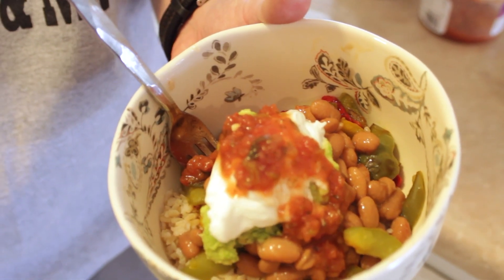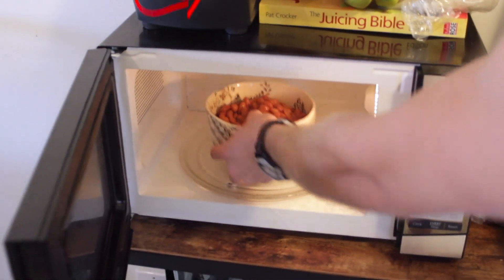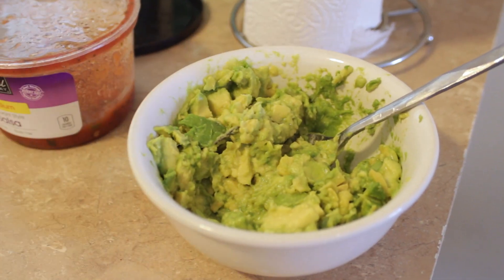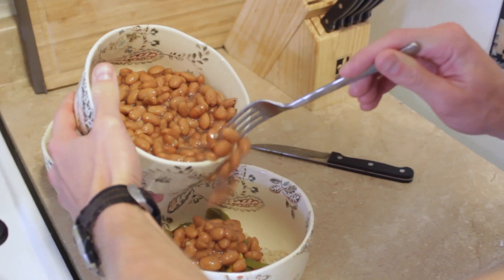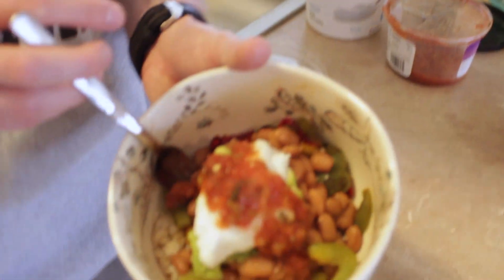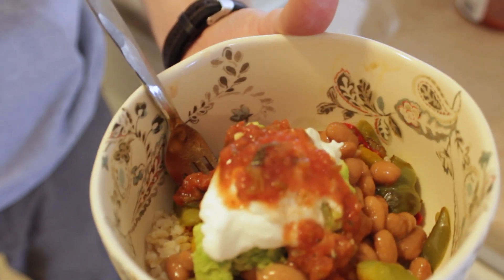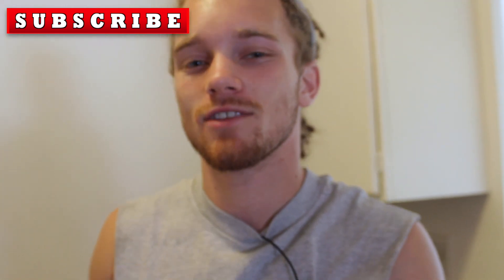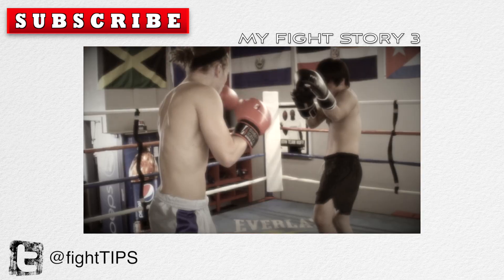Homemade Chipotle Bowl Under 500 Calories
Here is a great recipe that I eat when cutting weight for a boxing match (next fight, June 5, 6, & 7th). A homemade vegetarian Chipotle bowl for cheap! It is a bit high in carbs, so I recommend having this for an early lunch, before working out for the day. And remember how important portion control is: you want to get enough calories for energy, but you don't want to stuff yourself so it sits and turns to fat!